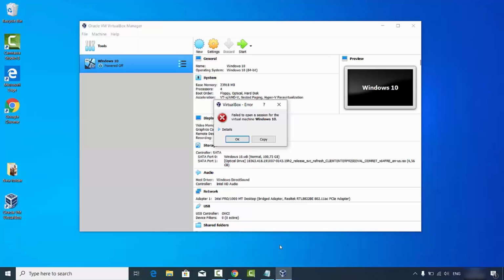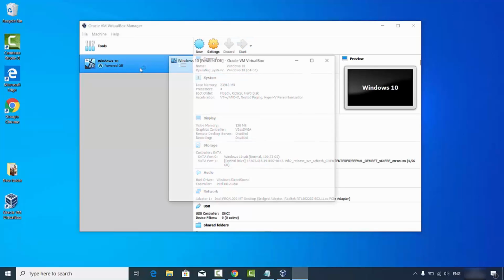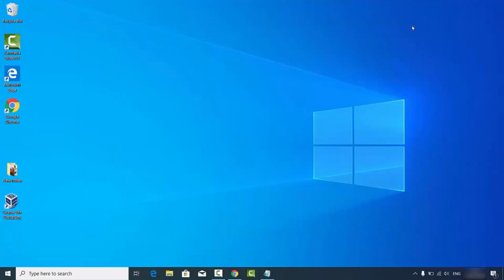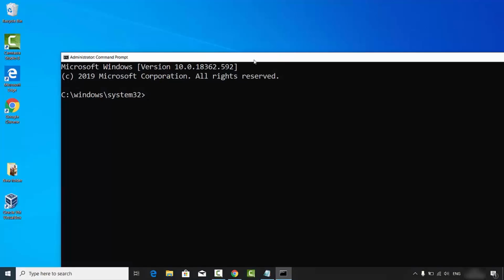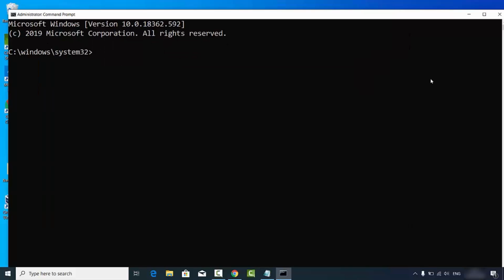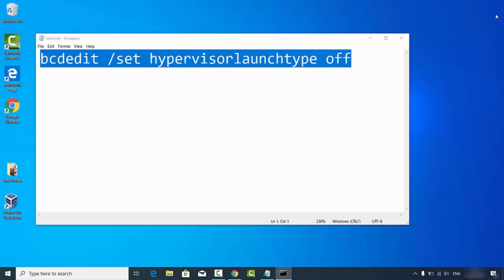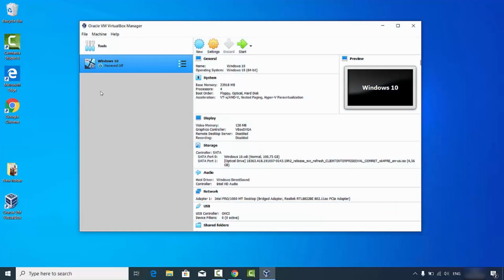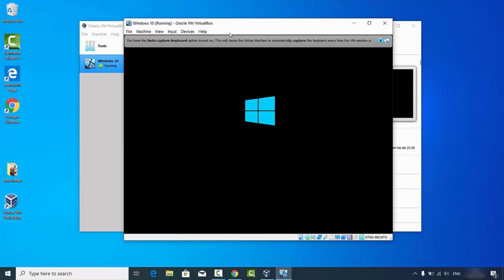[Solved] Error in creating a virtual machine VERR_NEM_VM_CREATE_FAILED | VirtualBox fails to start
In this video We are going to see How to Solve the problem in VirtualBox which says "Failed to open session for Virtual Machine" on Windows 10. Installing VirtualBox on Windows 10  is simple and easy. first of all you need to Downloads – Oracle VM VirtualBox exe file from virtualbox.org website. Oracle VM VirtualBox (formerly Sun VirtualBox, Sun xVM VirtualBox and Innotek VirtualBox) is a free and open-source hypervisor for x86 computers currently being developed by Oracle Corporation. We are going to see How to install Oracle VirtualBox 6 in Windows 10.

Some report this command was needed also:

DISM /Online /Disable-Feature:Microsoft-Hyper-V